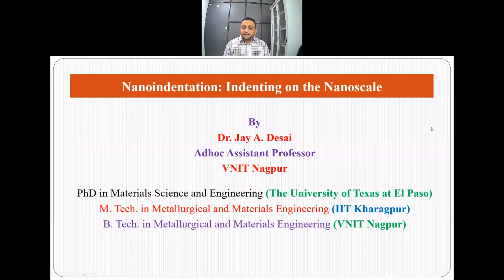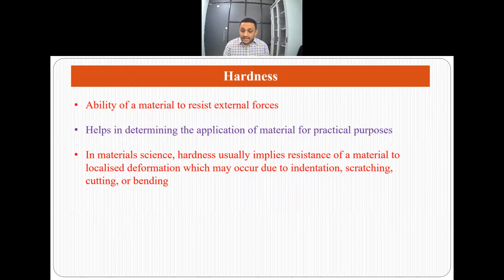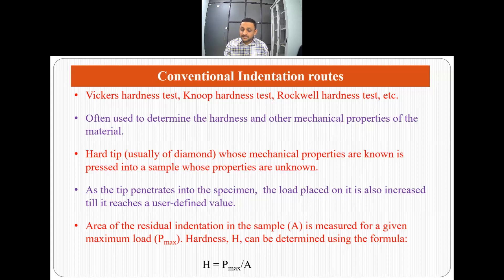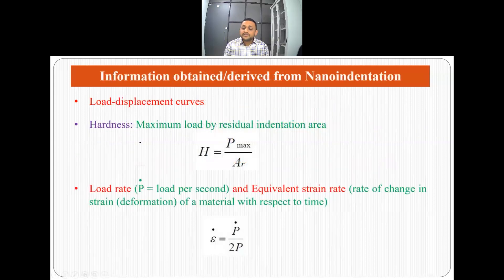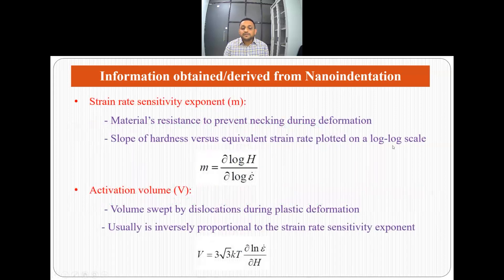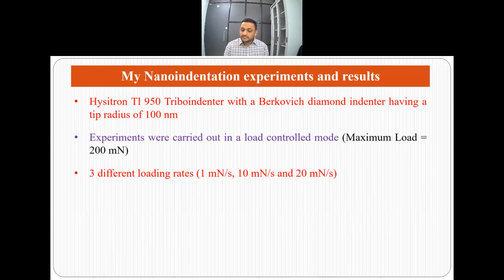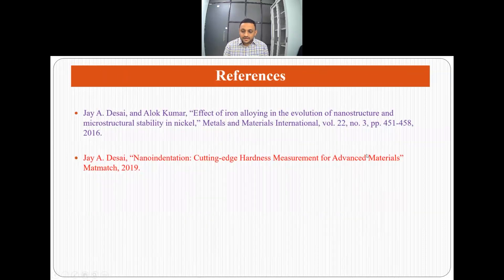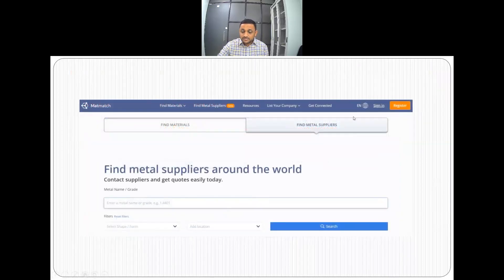Nanoindentation: Indenting at Nanoscale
This educational/informational video contains the following topics:

1. Meaning and Usefulness of measuring Hardness
2. Conventional Indentation Routes
3. Challenges with Conventional Routes
4. Need for Nanoindentation
5. Information obtained/derived from Nanoindentation
6. My Nanoindentaion Results and Analysis